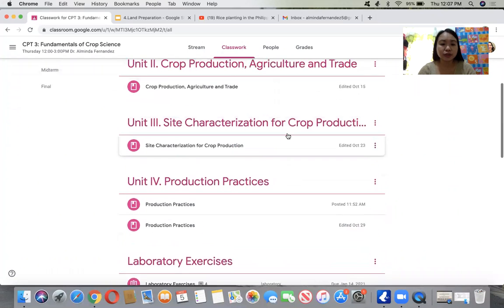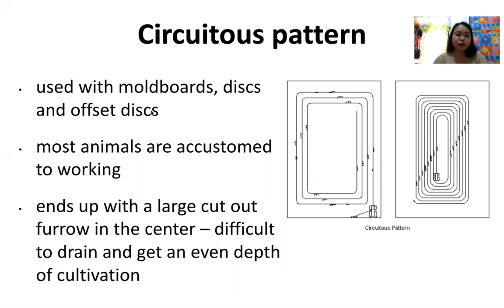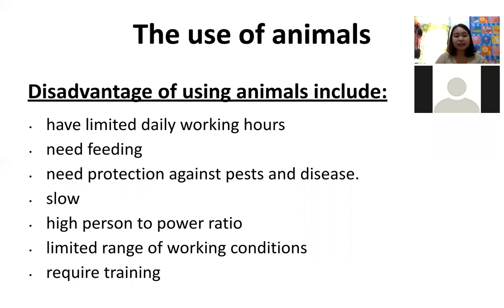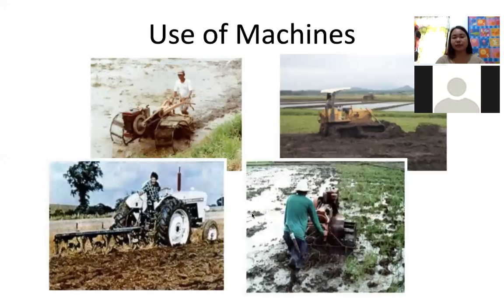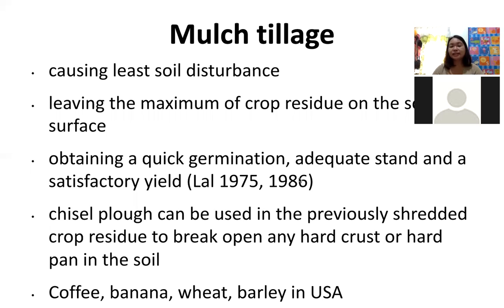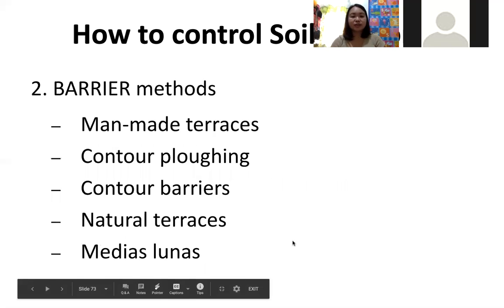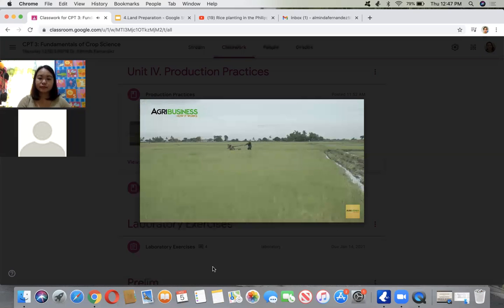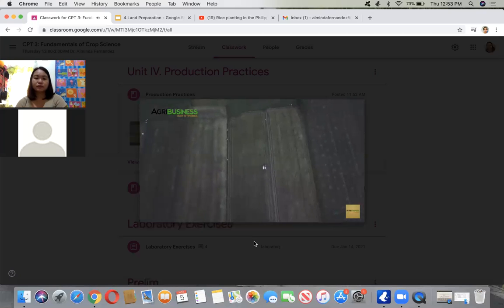Tillage Agriculture RMC Alminda